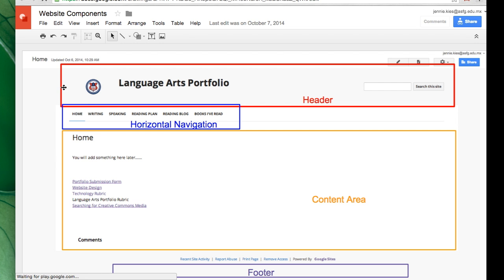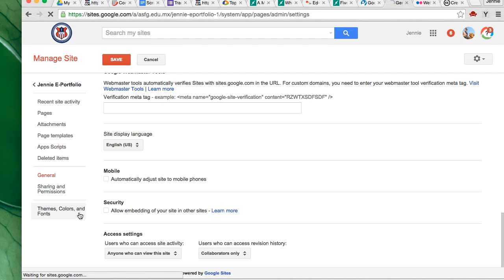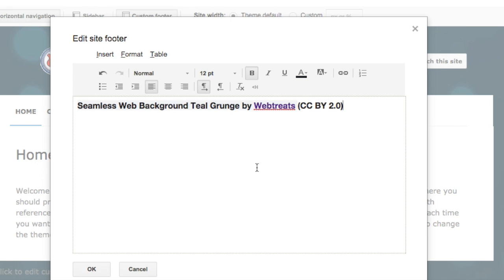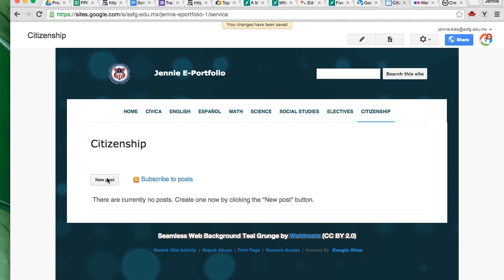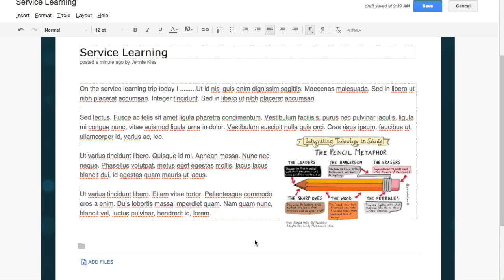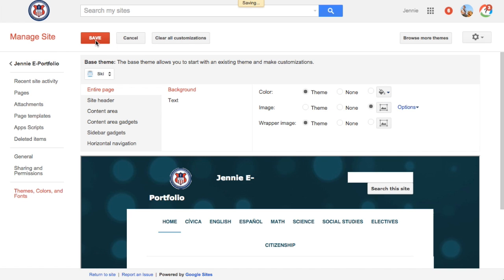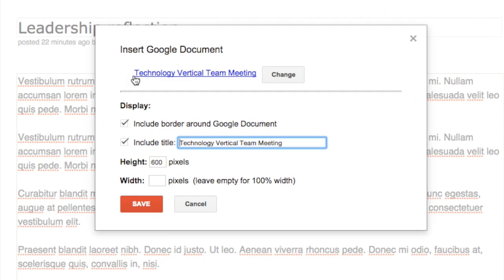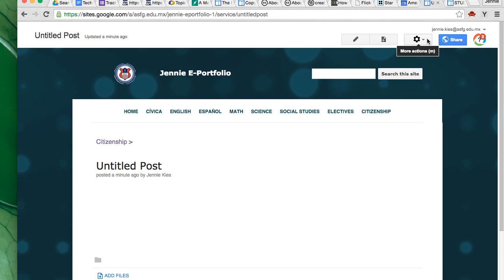E-Portfolios an Introduction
This video is about E-Portfolios an Introduction